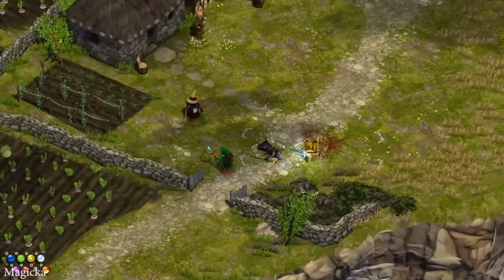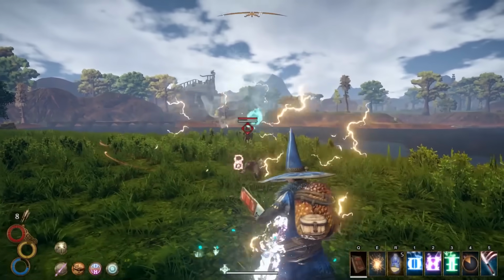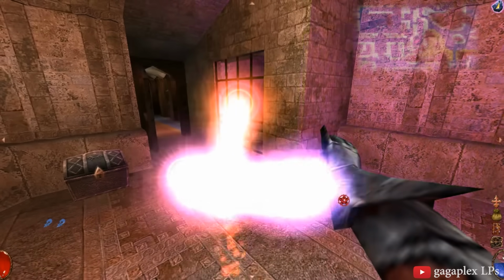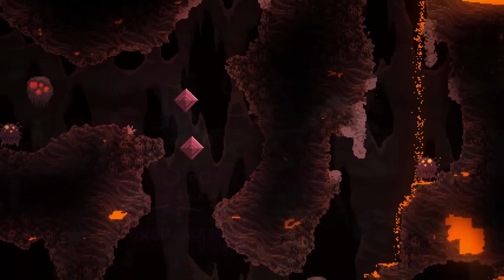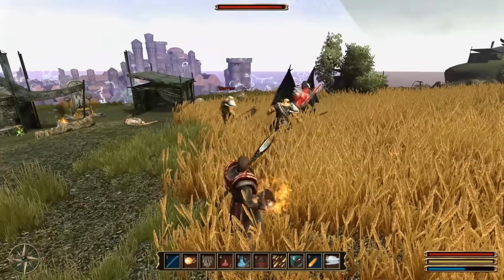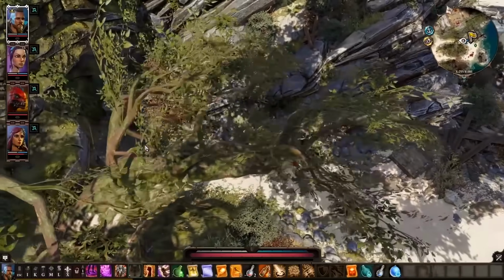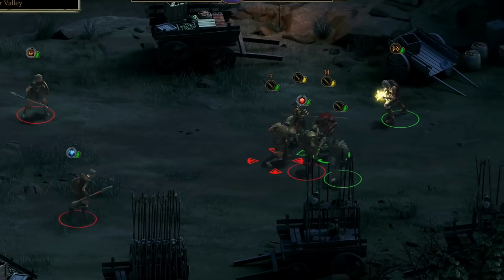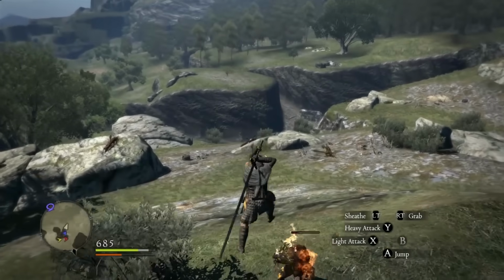10 RPGs / Action Adventures With AMAZING MAGIC Gameplay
Intro - 00:00

Outward - 2:12

Arx Fatalis - 3:12

Mages of Mystralia - 4:19

Noita - 5:21

Gothic 3 - 6:24

Divinity Original Sin 2 - 7:42

Path of Exile - 8:32

Tyranny - 9:26

Two Worlds 2 - 10:21

Dragon's Dogma - 11:44

Honorable Mentions - 12:55

Outro - 13:50